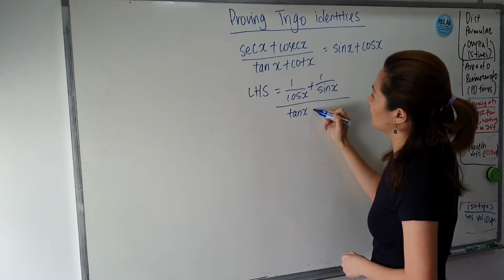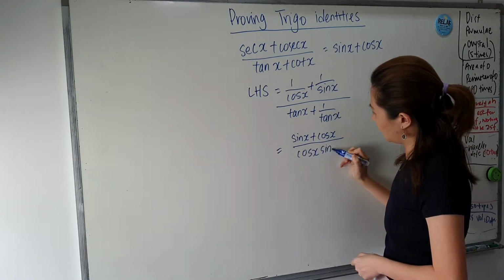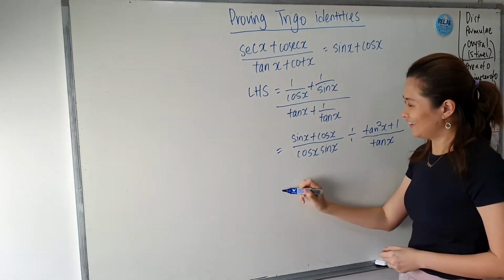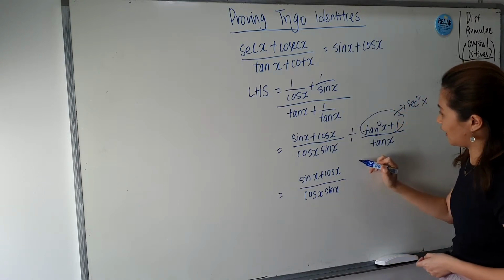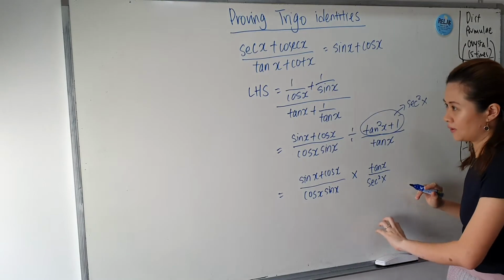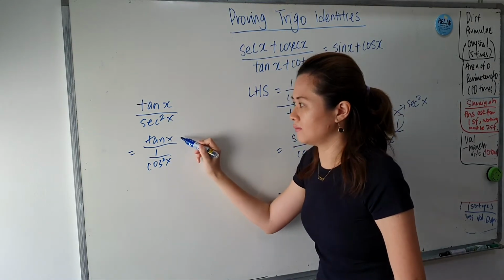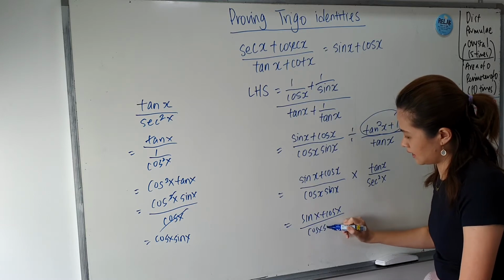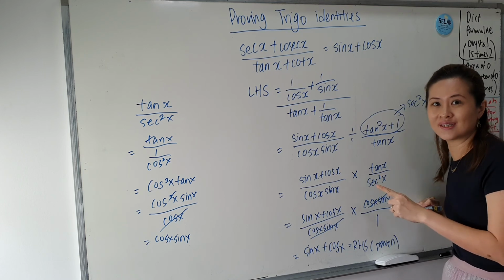Proving Trigo identities v2